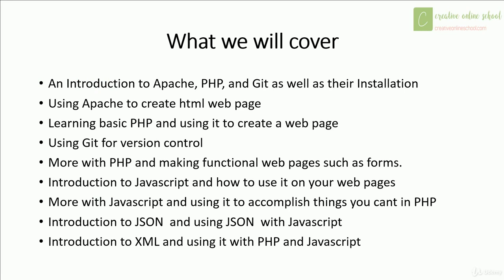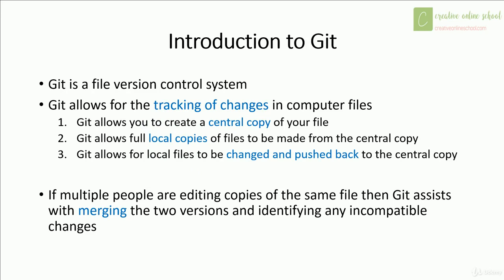Advance Web Development || 1. Web Development Intro